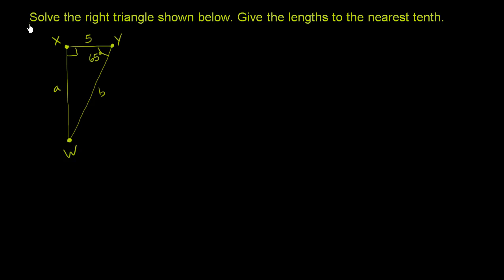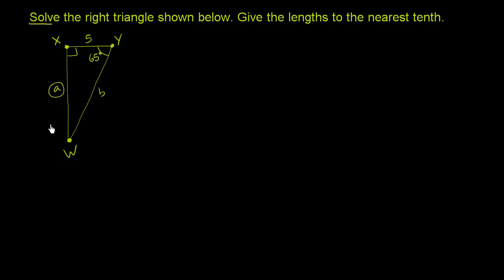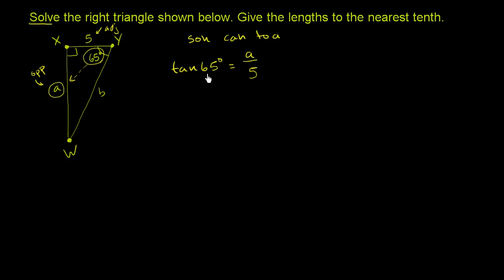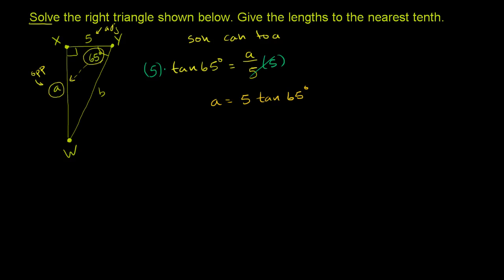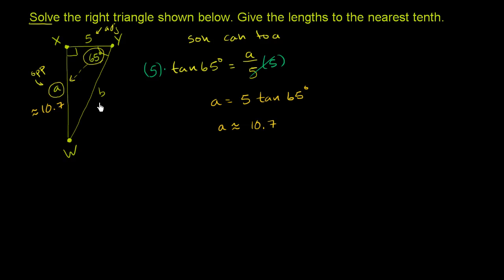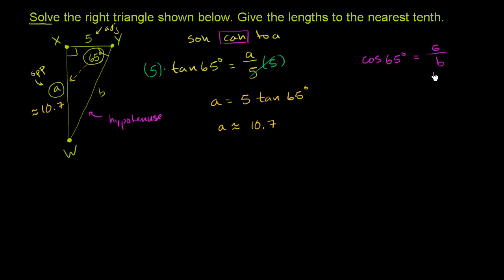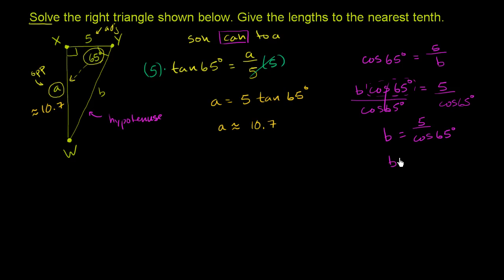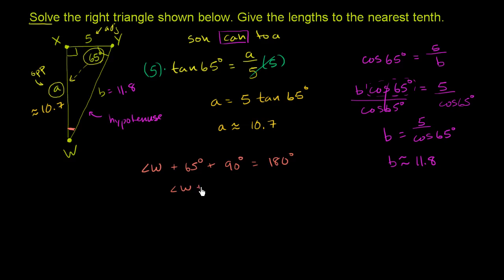MAP4C-Trig to solve the sides and angles of a right triangle